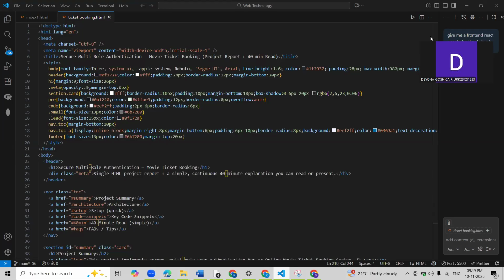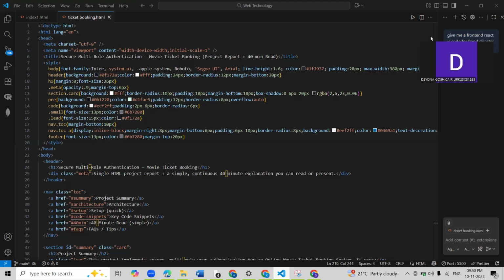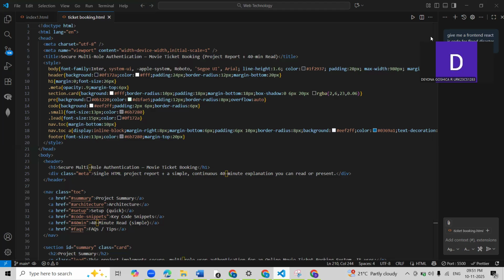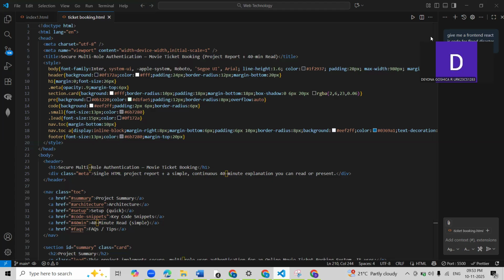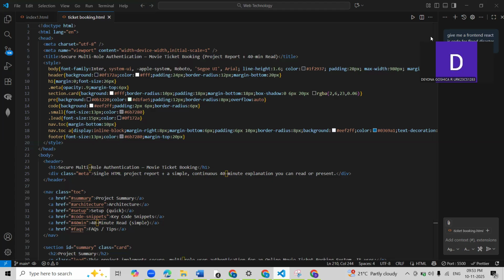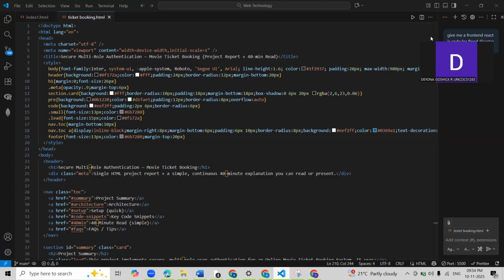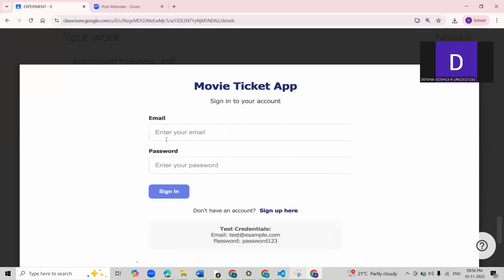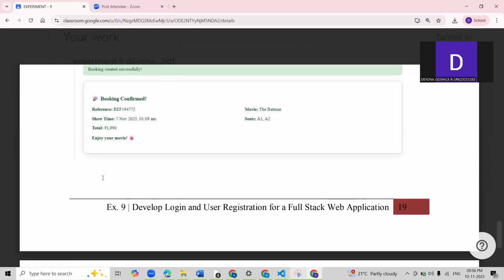experiment-9 online movie ticket booking using full stack